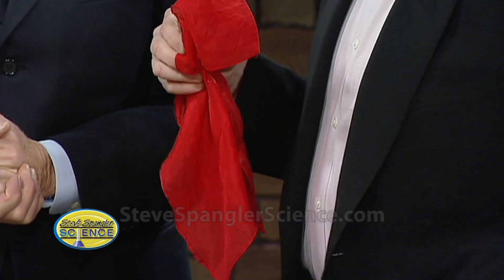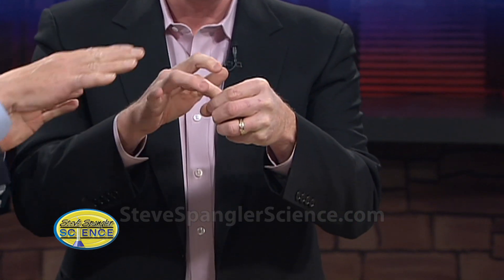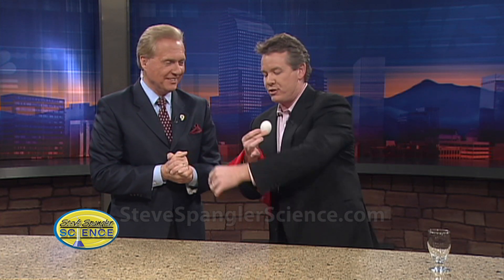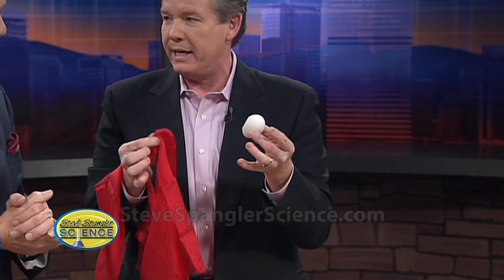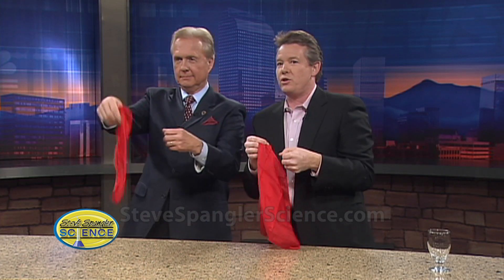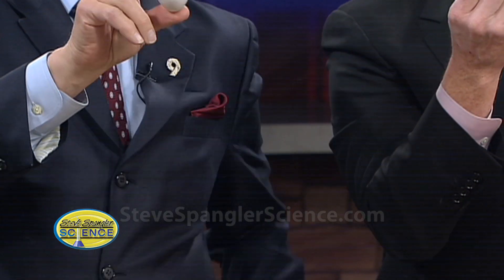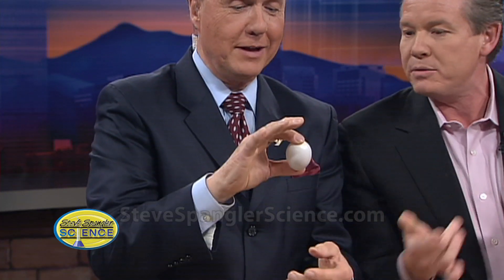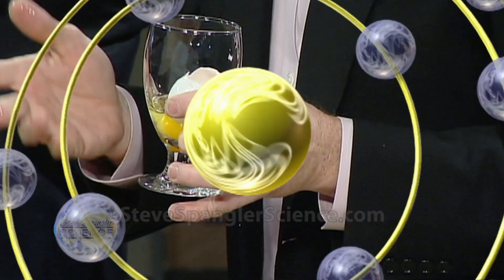Appearing Egg Trick - Cool Science Experiment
Steve and Mark reveal how to do a magic trick.